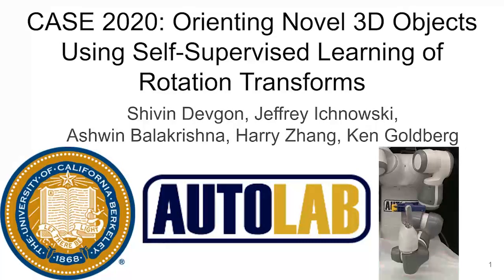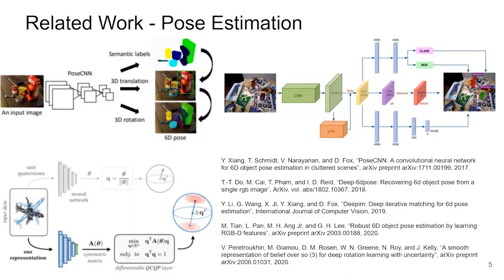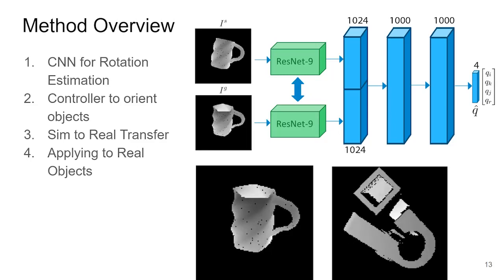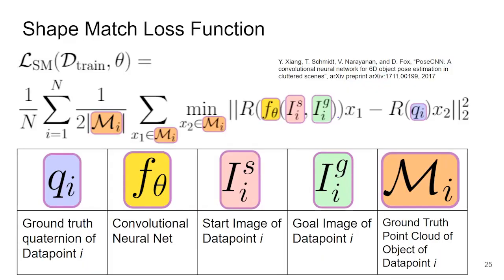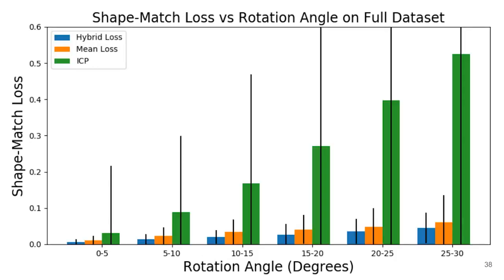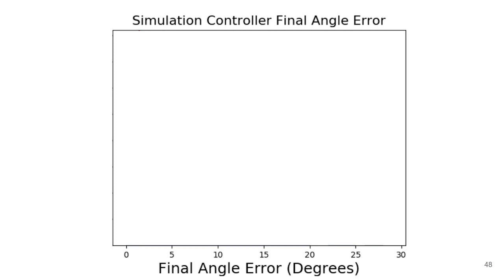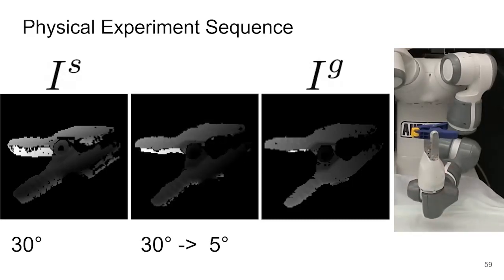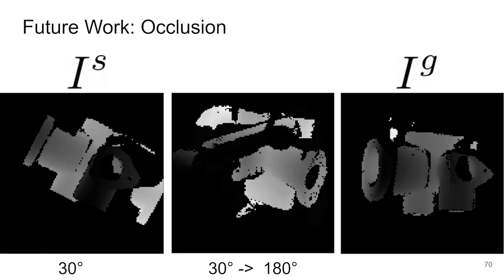CASE 2020: Orienting Novel 3D Objects Using Self-Supervised Learning of Rotation Transforms